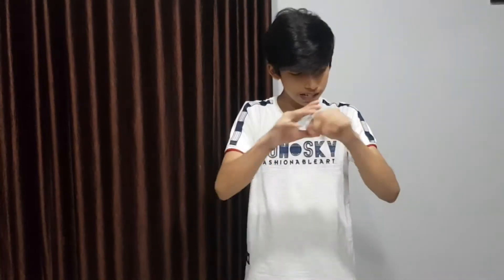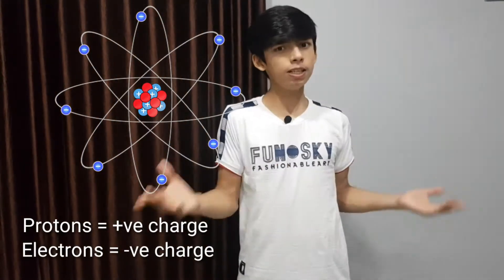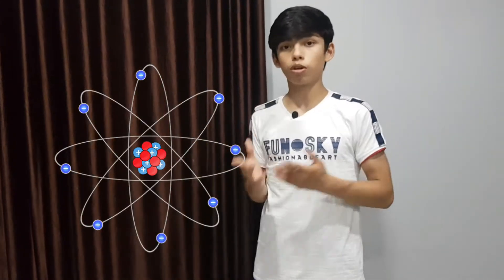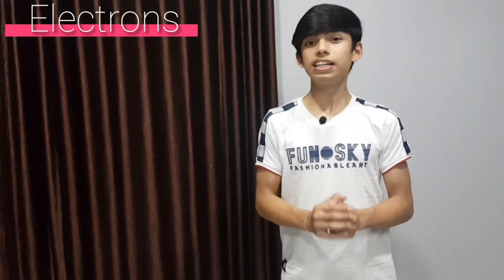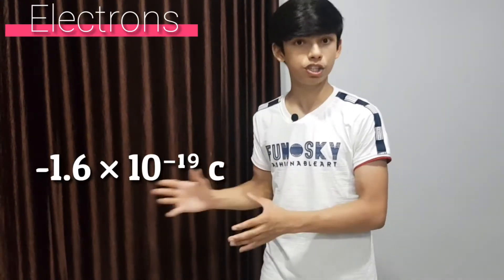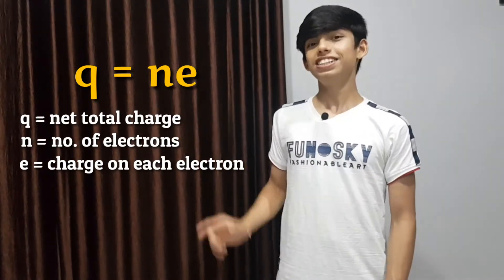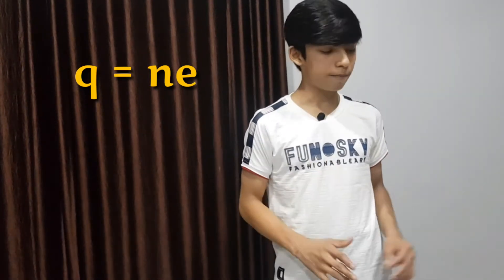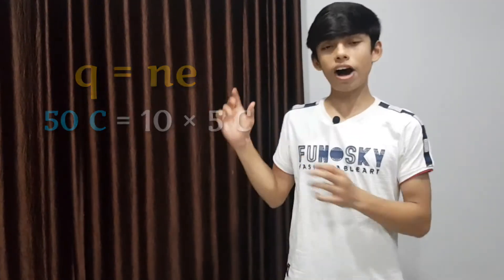What is charge in physics | Class 10 | electric charge | Electricity with fun | Learnium | Part 1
what is charge in Physics electricity | class 10 Physics | Easy and Simple explanation of charges by a student | learnium | Electricity part 1| Learn about electricity with fun.

In this video we are going to learn about charges in physics electricity, mainly of Class 10th Physics.

NOTE: ( Plz read this )
In this complete learning journey of electricity of Physics class 10th I request you to be ready with one copy and a pen because in between the videos I will give you some activities and questions to solve  which will strengthen your concepts.

TOPICS COVERED:

》 What is Charge ?
》what is Static Electricity ?
》what is coulomb ?
》Static Electricity small experiment ?
》Charge on electrons ?
》Question solved based on q = ne

I hope that you understood all these things pretty well and if you did, then don't forget to hit the like button and please to subscribe to my channel for such more videos.